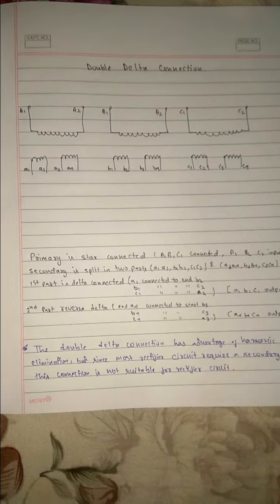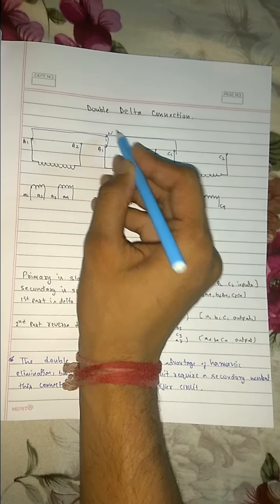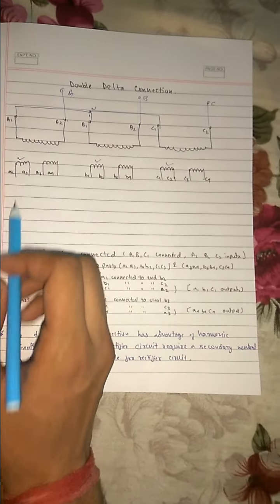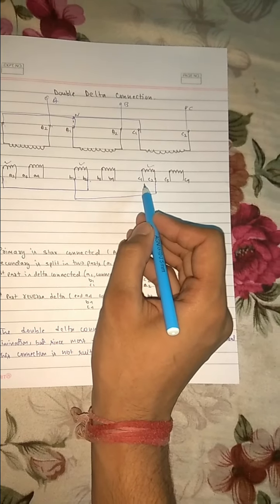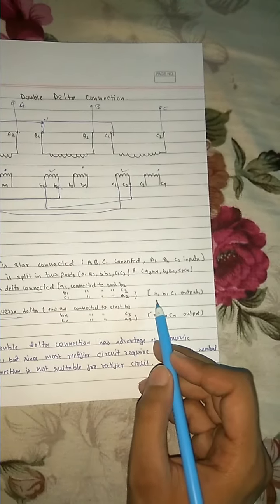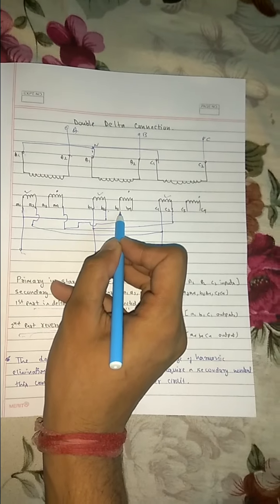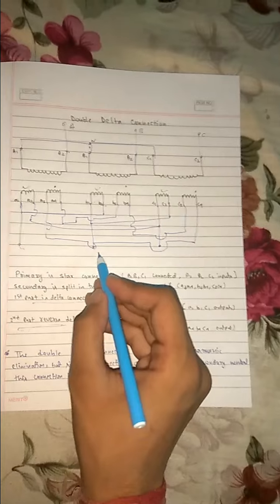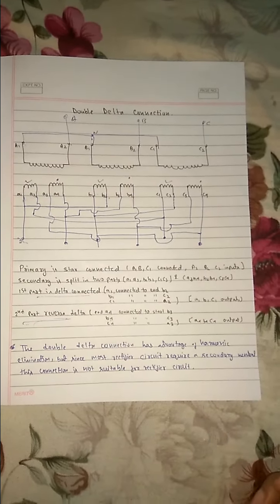double delta connection learn easily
3 phase to 6 phase by double delta connection learn easliy